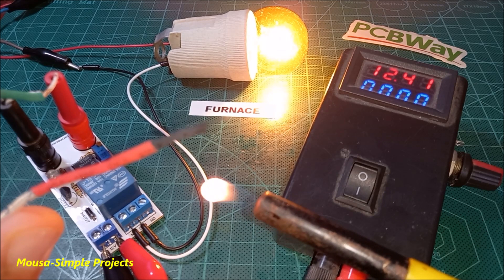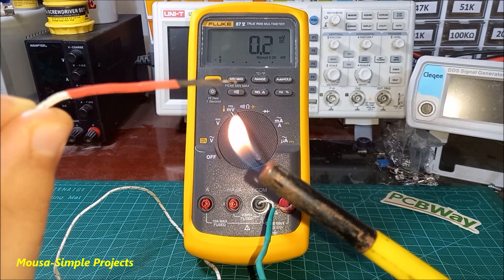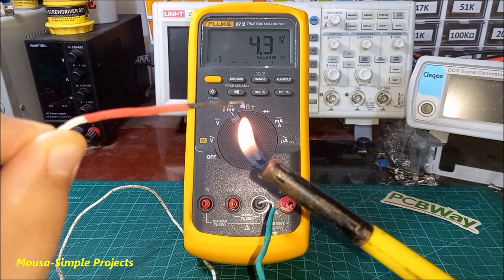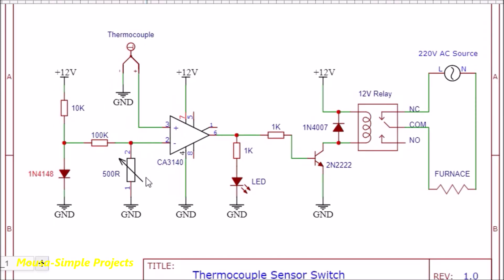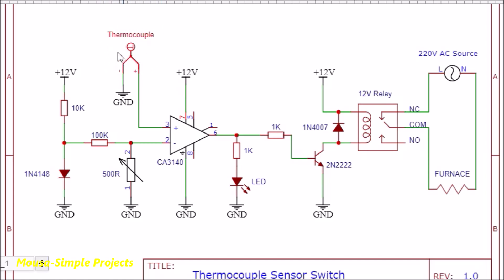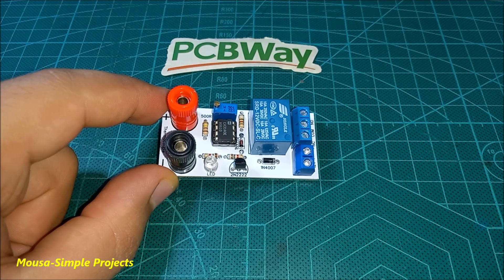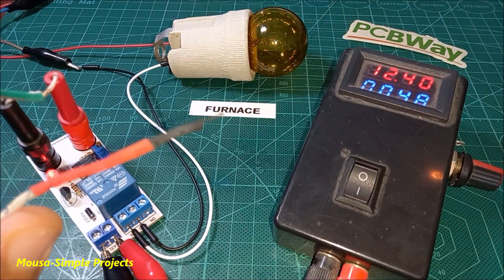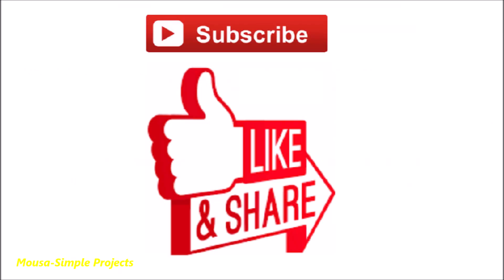Automatic Switch using Thermocouple / Temperature Sensor Switch K-Type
Automatic Switch using Thermocouple  / thermoswitch
You can download the Gerber file of this PCB from PCBWay.com

thermocouple
thermocouple working principle
thermocouple how it works
thermocouple testing
thermocouple experiment
thermocouple furnace